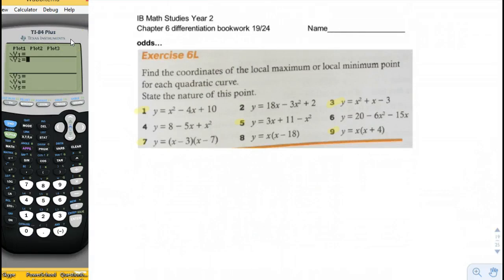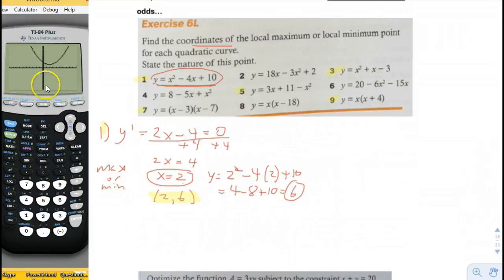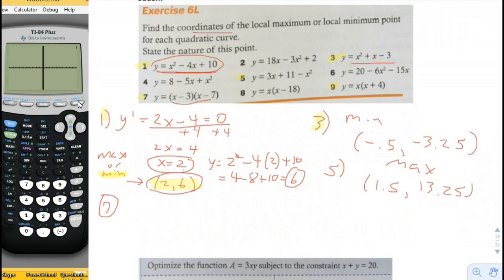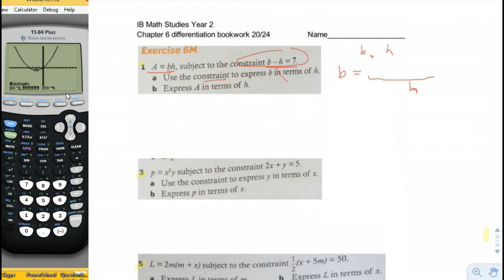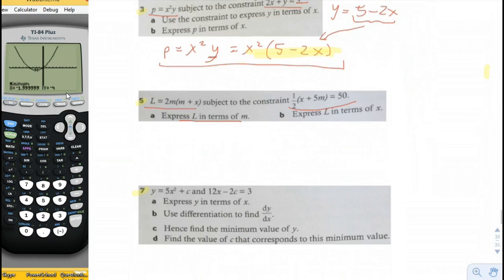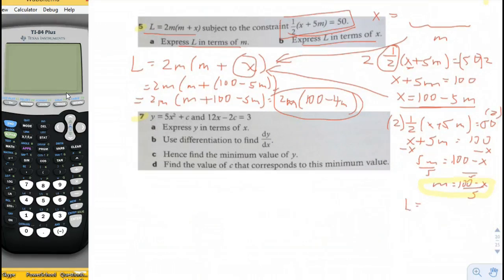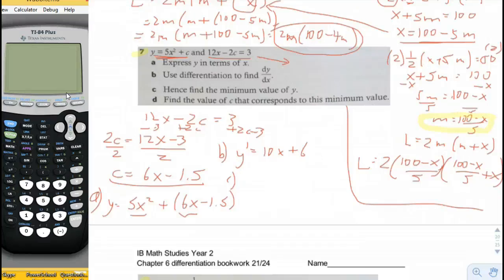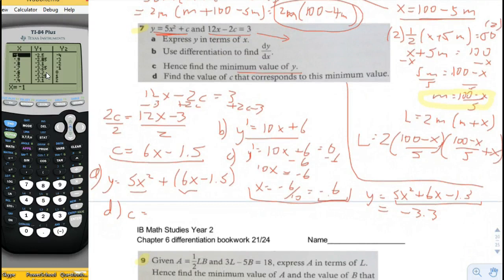MS SL differentiation p19-20